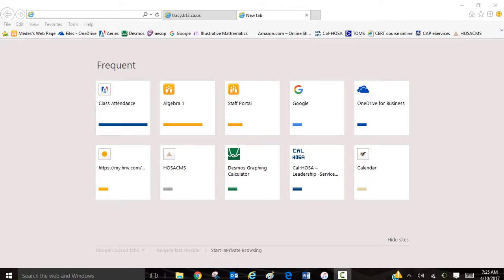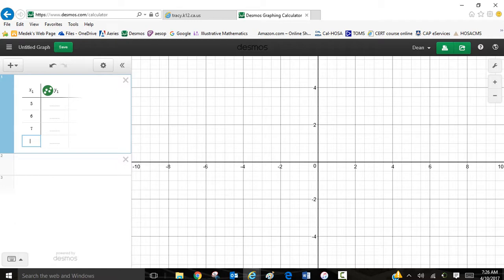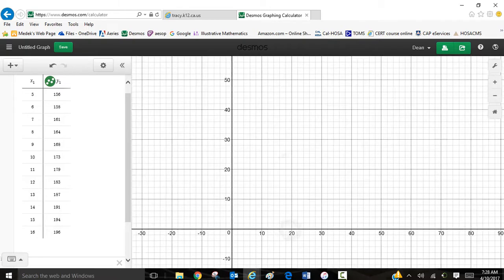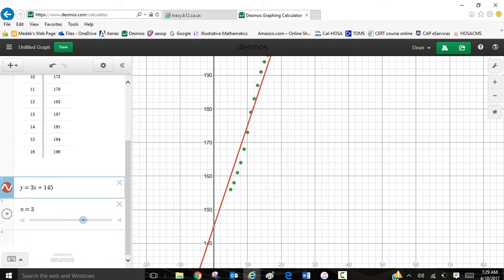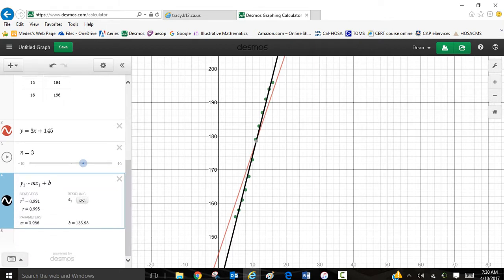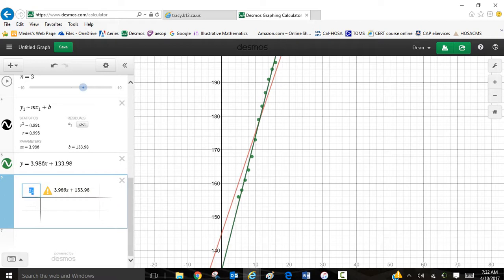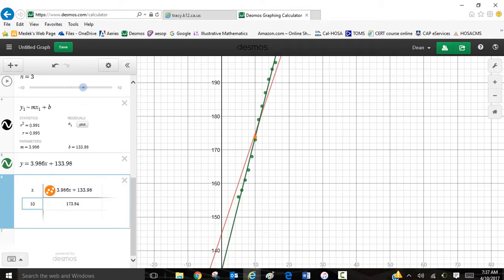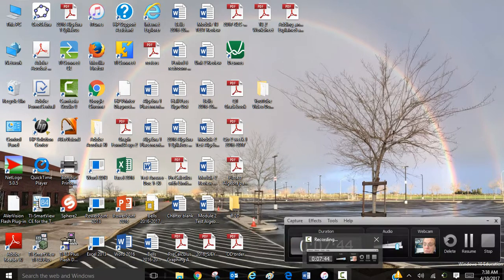Line of Best Fit Desmos